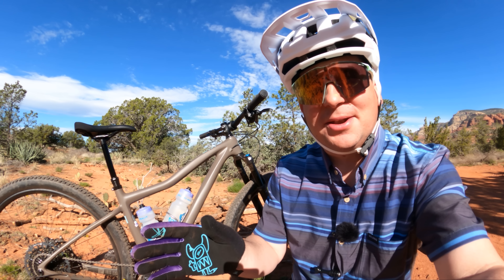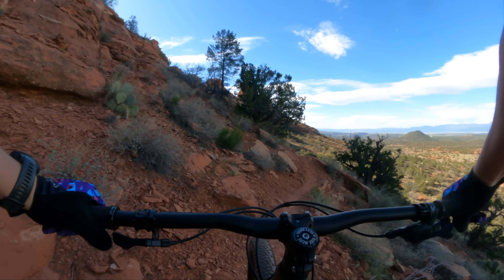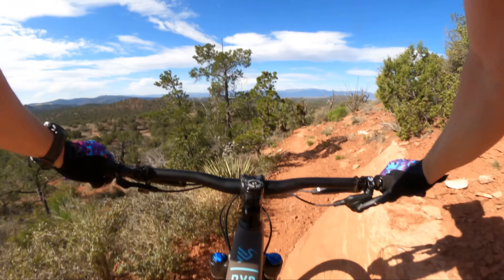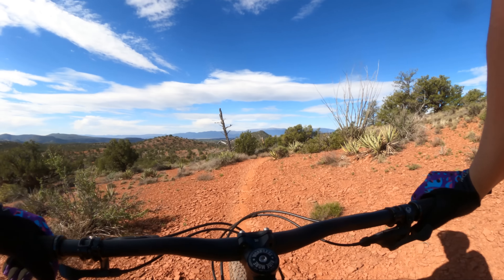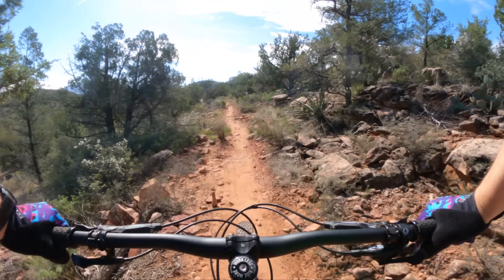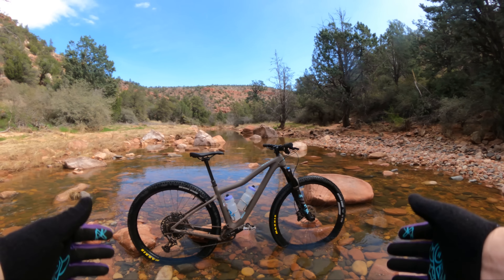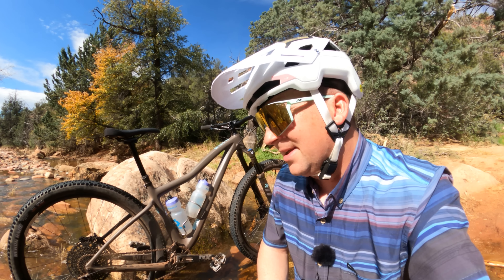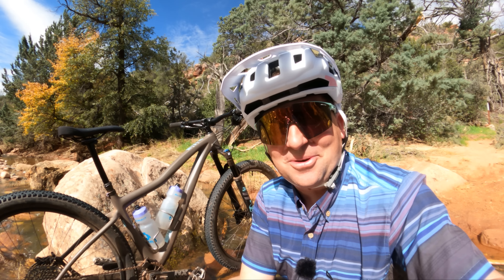The Brand New 2023 Ibis DV9 Gen 2 Hardtail Review - A Lightweight Carbon XC/Trail Hardtail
The 2023 Ibis DV9 V2 Hardtail was just announced and I'm lucky enough to have one in to review. Today we take it out on some of Sedona's green, blue, and black diamond trails. I love this bike. What do you think? What did Ibis do well, and what did they miss? Where would you ride this bike?